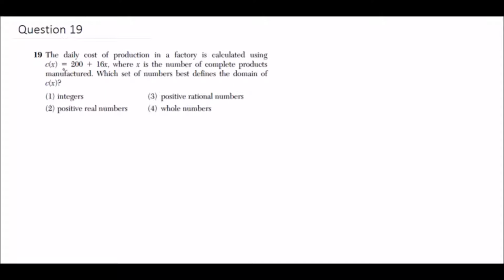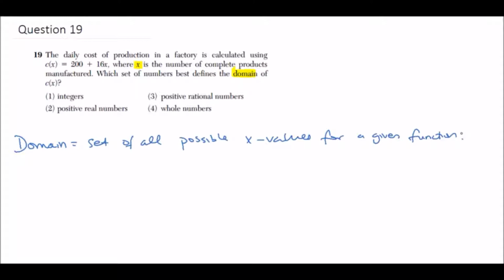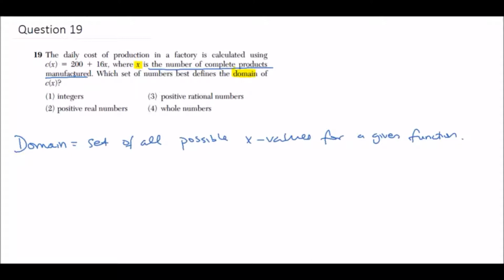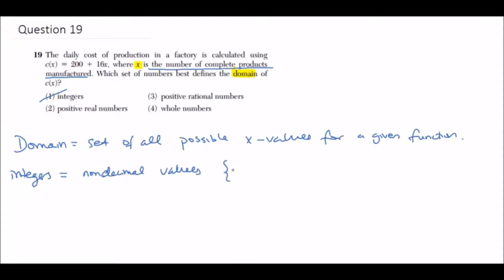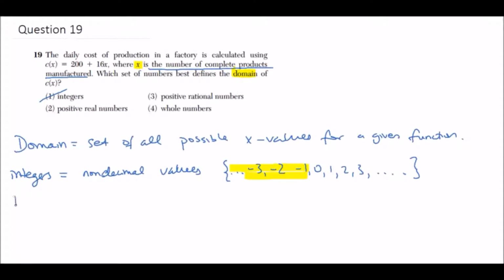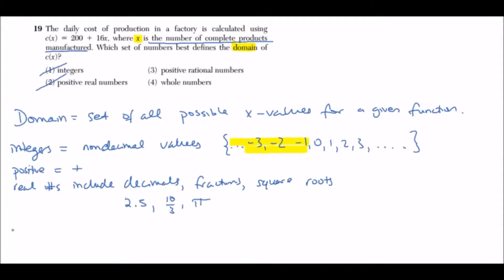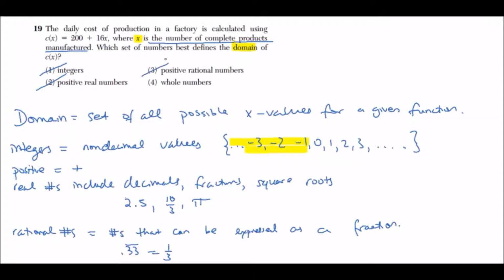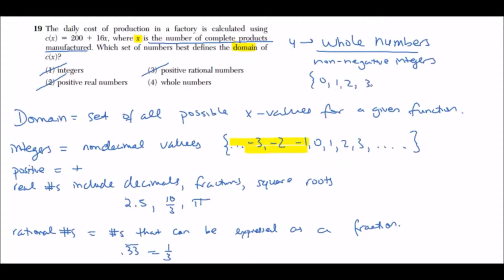Algebra Regents January 2017 Question 19